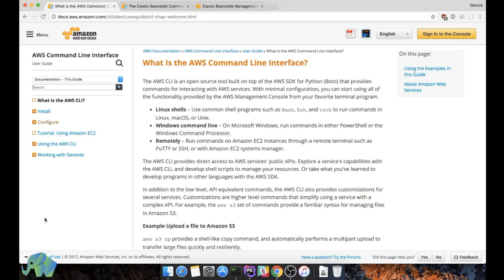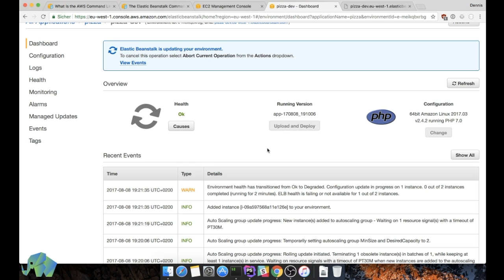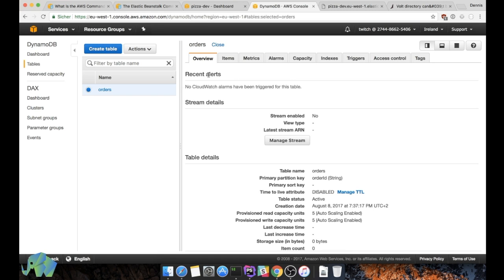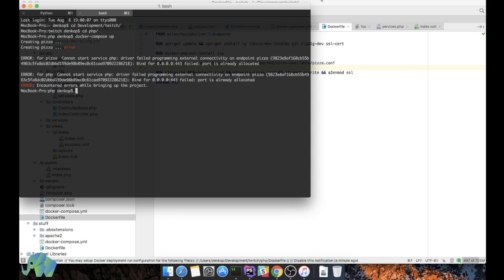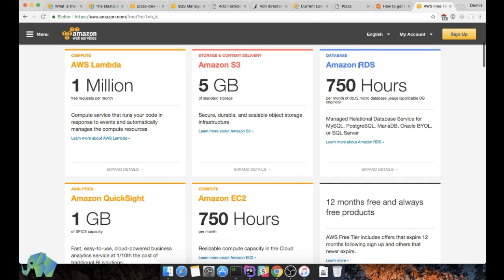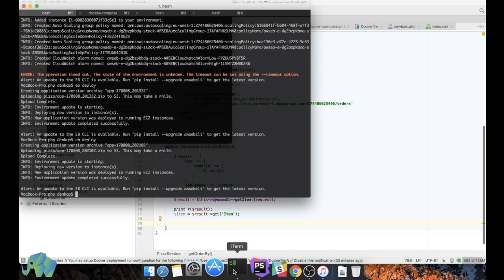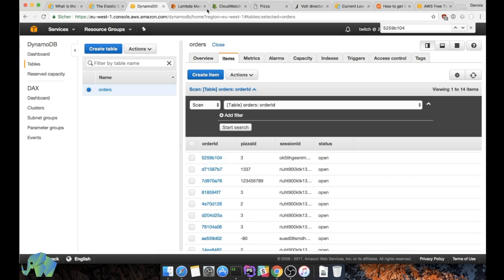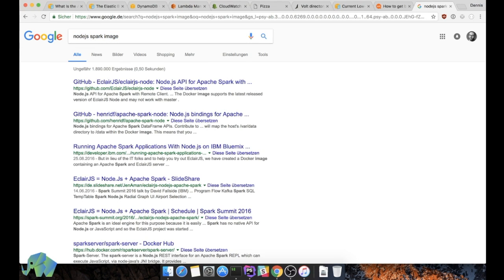Dennis Kopp - Amazon Web Services (English)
In this stream, I will show how to run PHP applications on Amazon Web Services, as well as how to integrate it with services such as Lambda and DynamoDB.

We will start with a simple PHP application that stores orders made by the user and displays the current order status.

We will then develop a Lambda function which processes these orders asynchronously and updates them in the database.

Dennis has been using PHP professionally for ten years now. After spending 8 years in the games industry, he is now developing applications for customers like Audi and Telefónica at SinnerSchrader. In his free time, he likes to dance to swing music and to ride his bike.